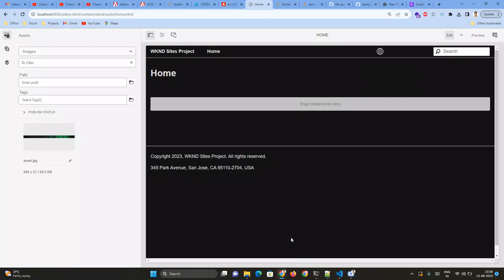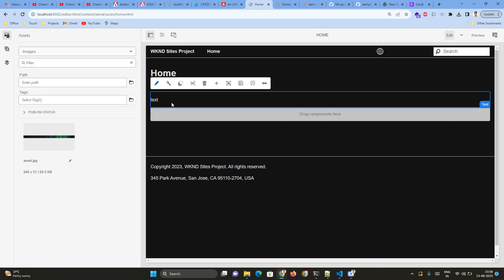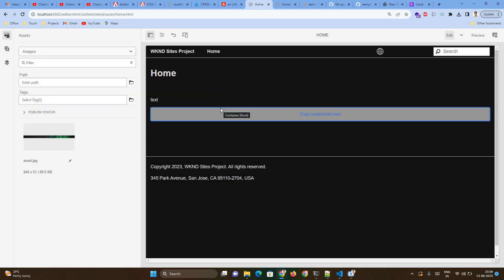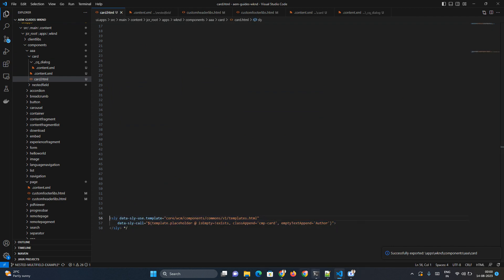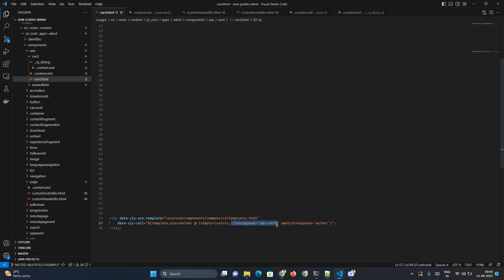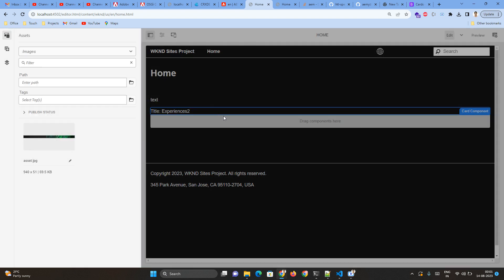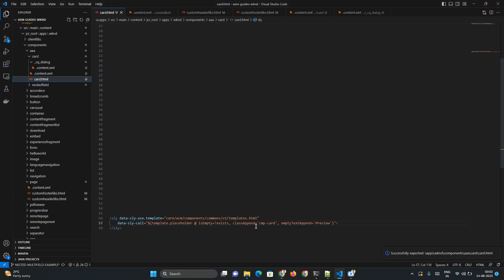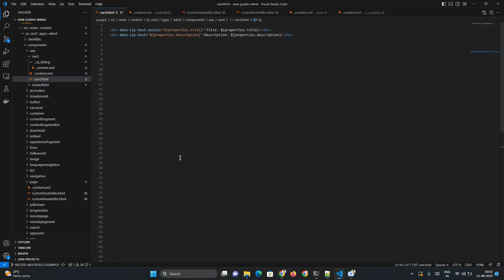How to enable Placeholder view of a custom component | AEM | Java Shastra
📌 How to enable Placeholder view of a custom component

📸Instagram:  will update soon .
Adobe Experience Manager
AEM Framework
AEM Components
AEM Integration
AEM Deployment
AEM Scalability
AEM Performance
AEM Infrastructure
AEM Dispatcher
AEM Security
AEM Personalization
AEM Headless CMS
AEM Workflow
aem architecture
aem examples
aem archetype
aem architects